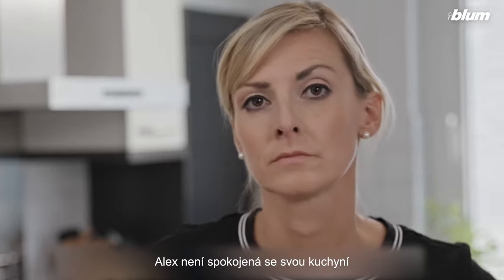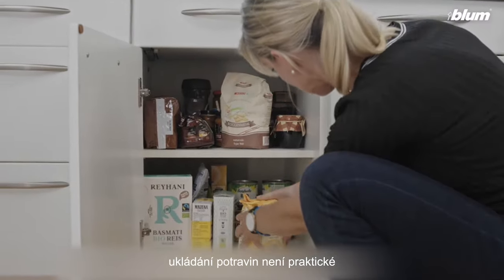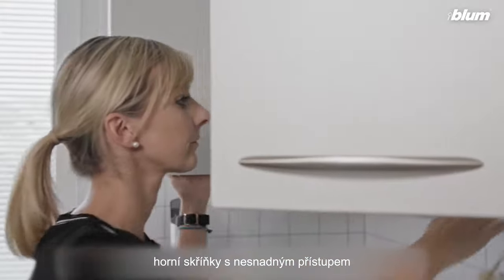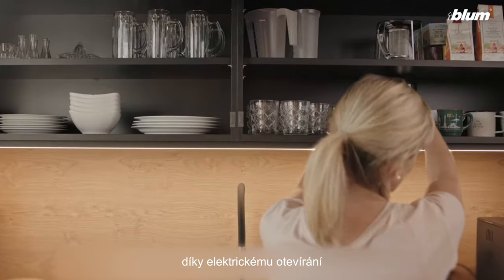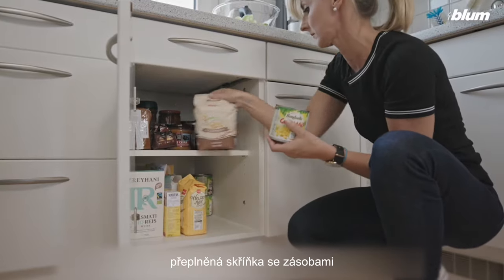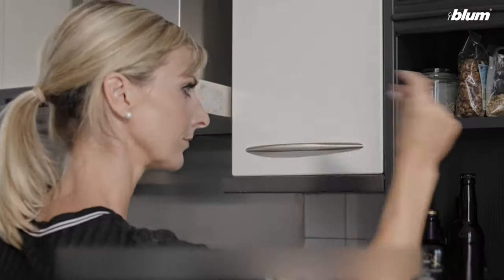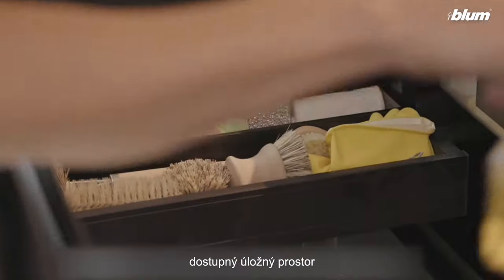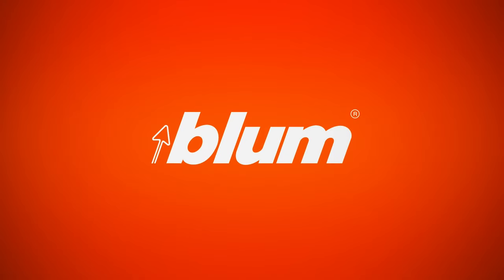BLUM - rekonstrukce kuchyně - PŘED a PO - (CZ tit)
Podívejte se, jak si můžete vylepšit kuchyň. Stejně jako Alex. Uvidíte změnu PŘED a PO. Její původní kuchyň s některými neduhy se hodně proměnila. Díky praktickému vybavení a správnému uspořádání ji bude radost používat. (EN+CZtit)